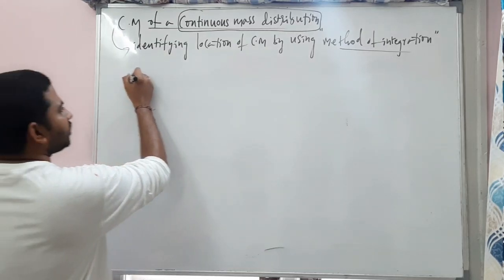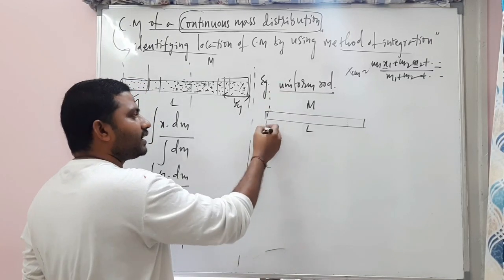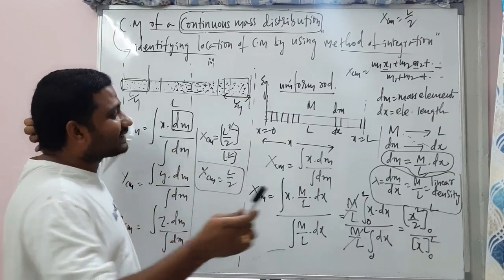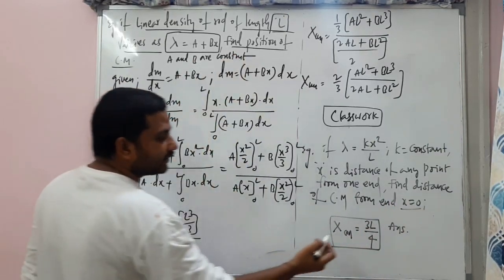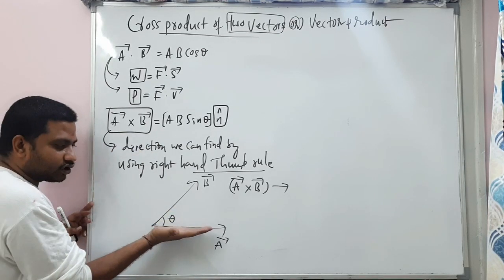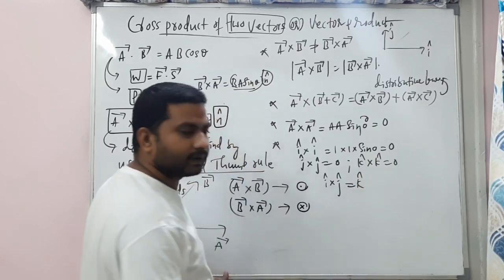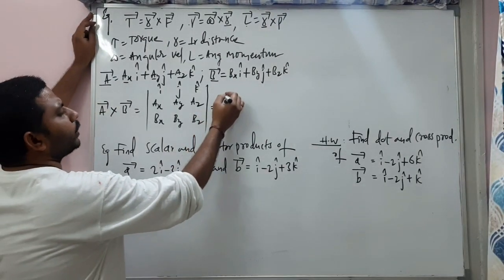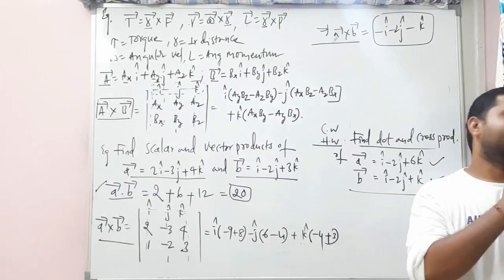C.M Continuous mass distribution and Cross product of vectors.